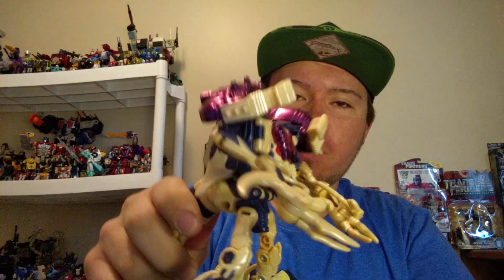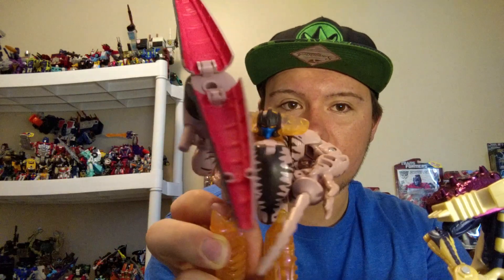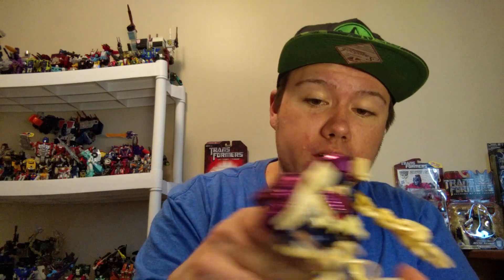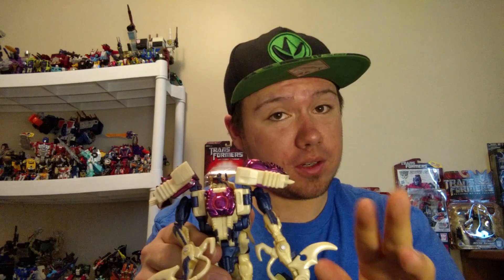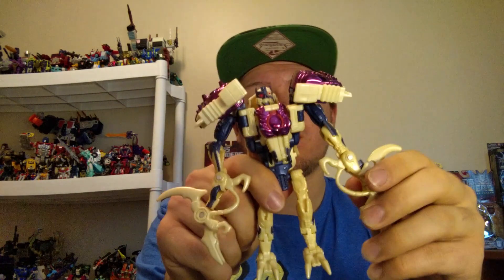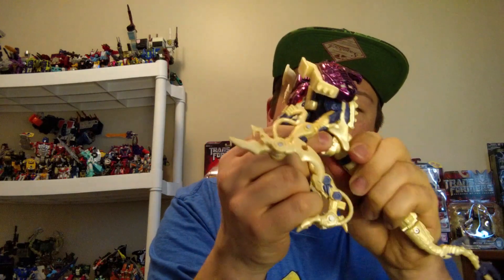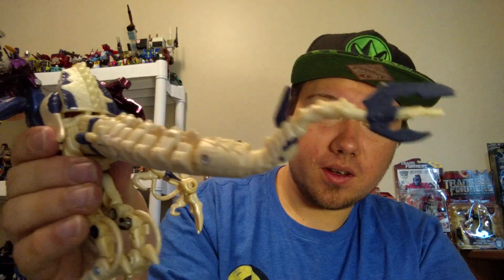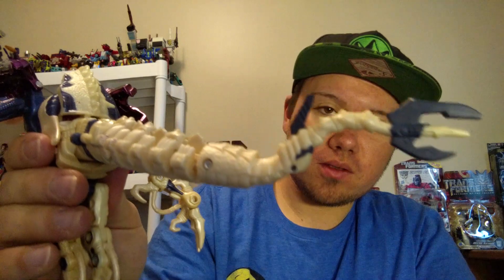ビーストウォーズ!!! Beast Mode Ep.4 Beast Wars Transmetal 2 Dinobot (Poll Winner)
HEY! Thanks to everyone who checked out the poll on Facebook @Official Ner-Ner Del Beastman Transformers! Let me know what you think of the 1998 release of transmetal 2 Dinobot down below! If you liked it, let me know. I'd appreciate if you could give it a like :).